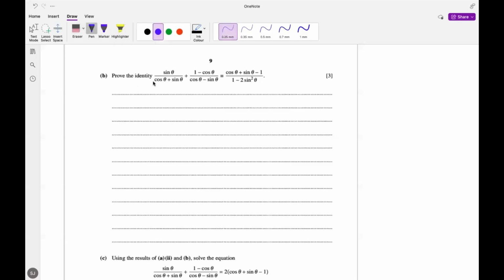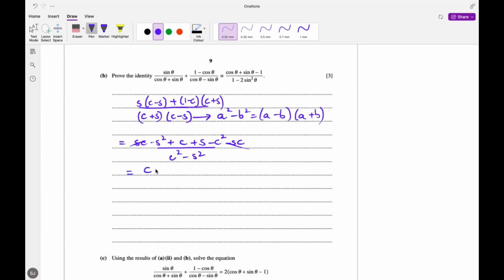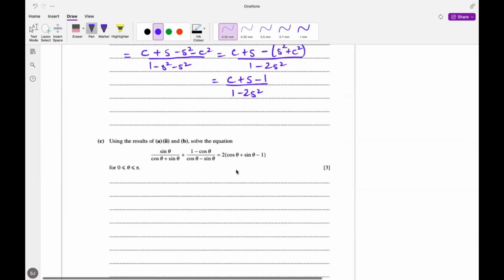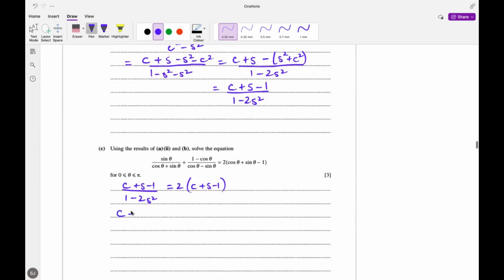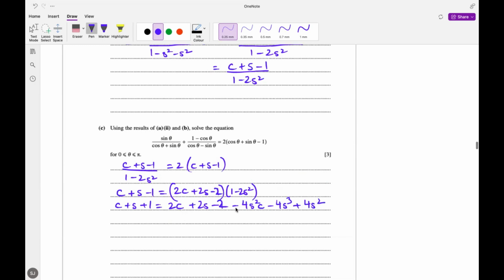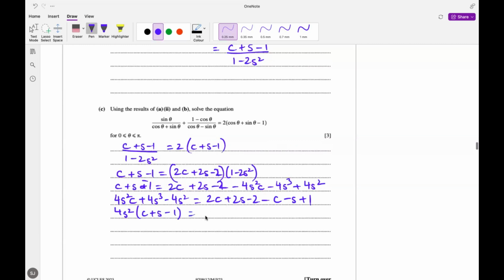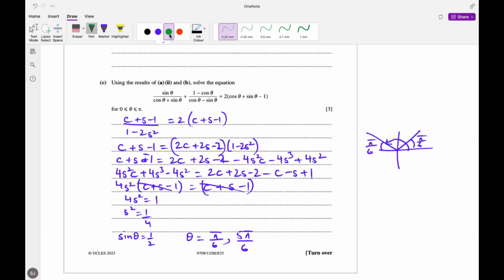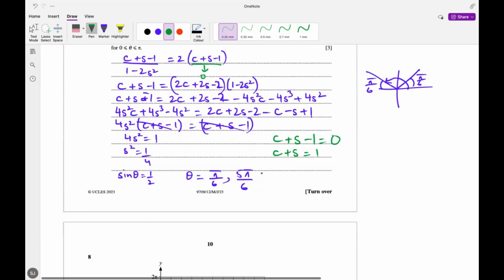As Level Math|May/June|9709|2023| P12| Q7(b and c)| Solved Past Papers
Q7(b and c) of As level Mathematics (9709) of May/June 2023 P12

Instagram.   : sjacademypk